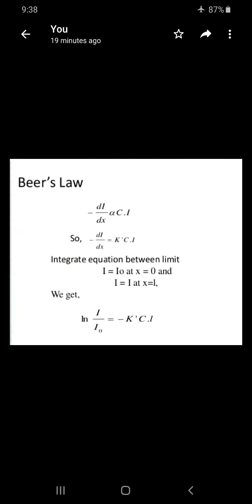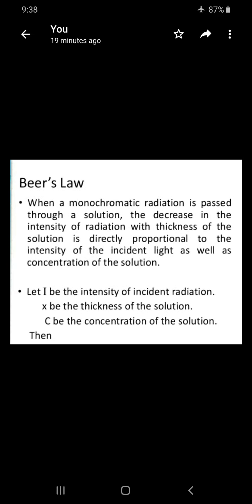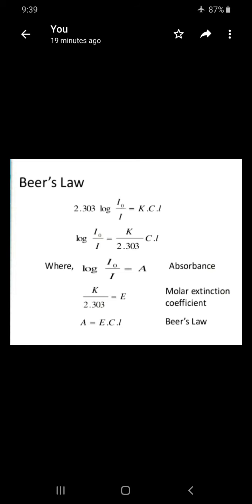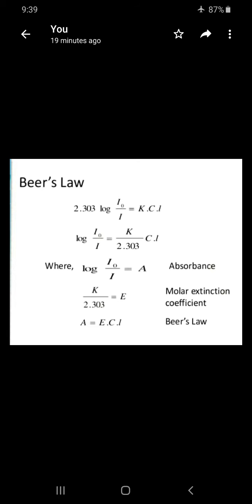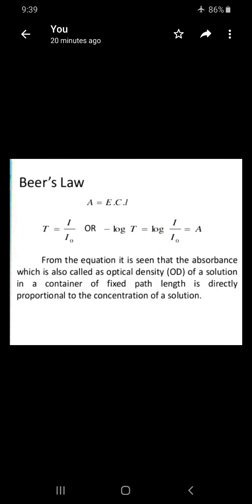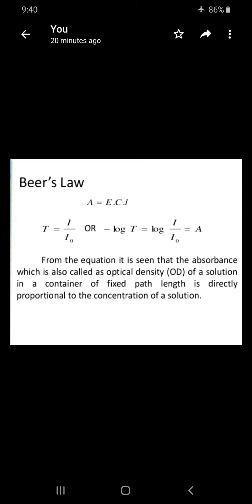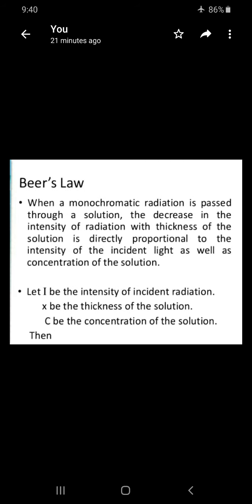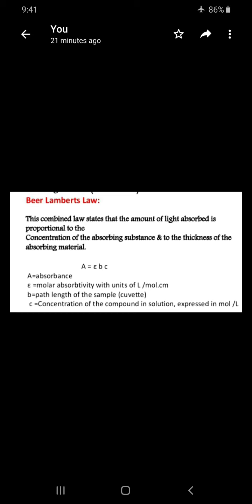JAYOTI VIDYAPEETH WOMEN'S UNIVERSITY JAIPUR SESSION BEERS LAW